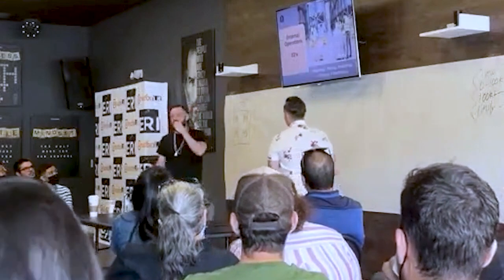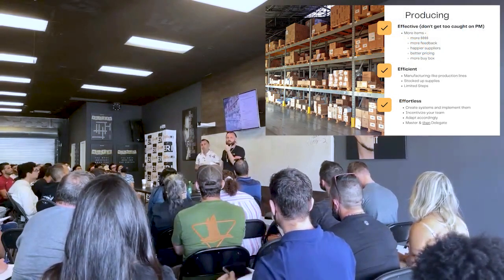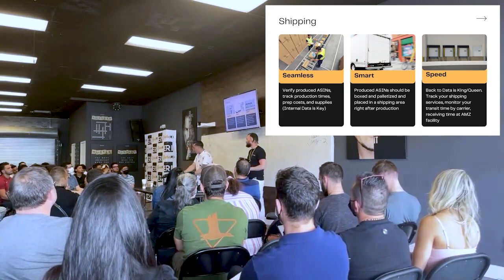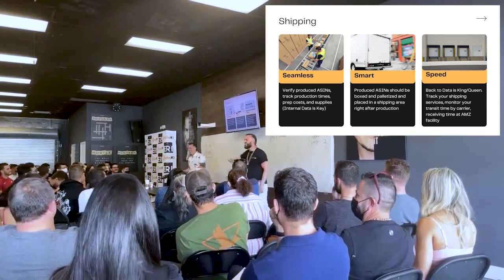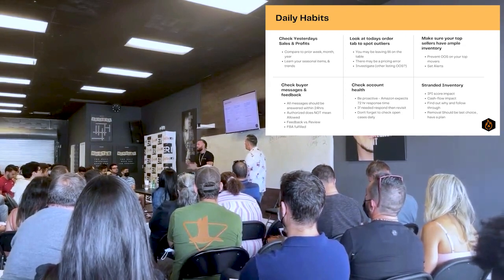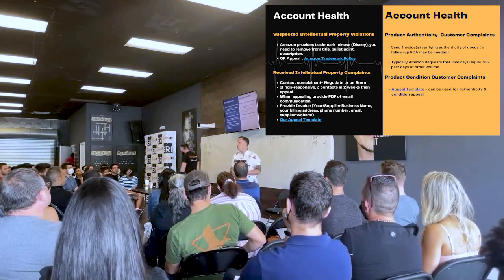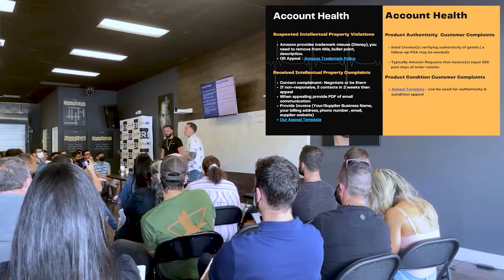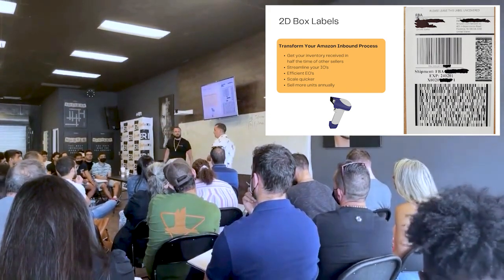Amazon FBA Wholesale in 2021- Is Selling on Amazon Still Profitable?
Part two of our presentation "How to Grow and Scale Your Business" from the Wizards of Ecom event this past weekend. Stay lit 🔥